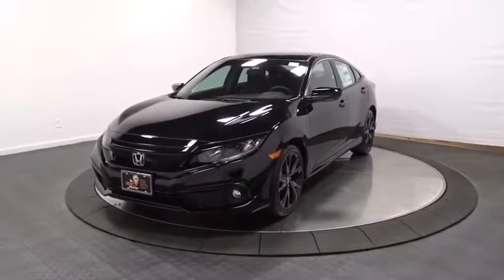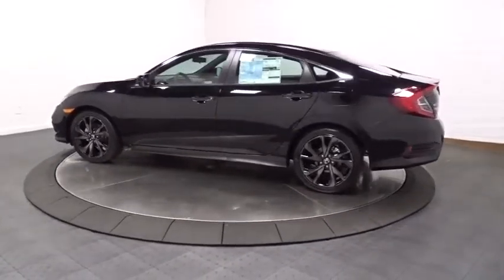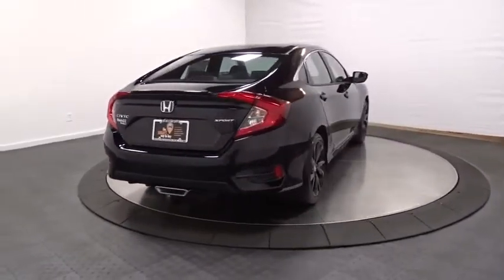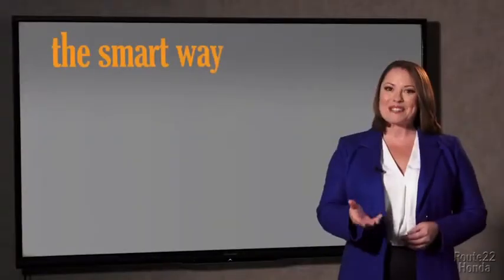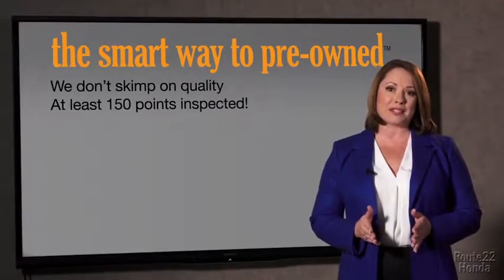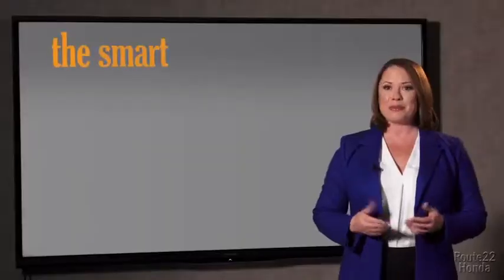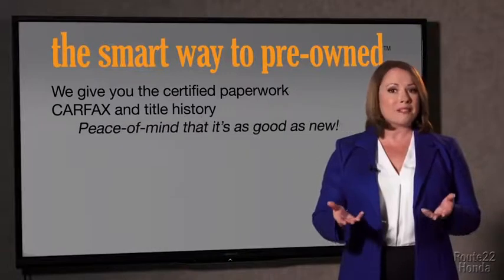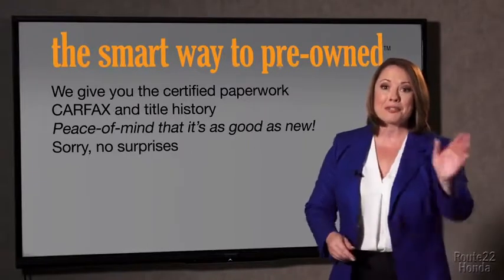2019 Honda Civic Sedan Hillside, Newark, Union, Elizabeth, Springfield, NJ 195920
2019 Honda Civic Sedan available in Hillside, New Jersey at Route 22 Honda. Servicing the Newark, Union, Elizabeth, Springfield, NJ area.
2019 Honda Civic Sedan Sport - Stock#: 195920 - VIN#: 2HGFC2F81KH530214

The Smart Way To Buy! Are you tired of hidden fees and bogus rates ruining your search process? Now there's a way to avoid all of the nonsense. Introducing the smart way to buy from Route 22 Auto's. The advantages of the smart way to buy are endless. There is no pressure throughout your search. You can finally feel at ease when purchasing a car. Since there are no hidden fees, there are no surprises or gimmicks revealed when you finally make a decision. Route 22 Autos salespeople are direct and value your time, so there is no back and forth or confusion. They know it's necessary for you to feel comfortable during the buying process and want to be trusted. The smart way to buy is smart for a reason. The team at Route 22 Auto's does Internet research every day to discover the right price for you. They make sure to look at competitors' pricing and numbers from industry experts so you can feel confident that you're getting the best offer possible. The main factors that contribute to your final cost are market value, product availability, days' supply in the market and the product age, color and equipment. It's easy to feel secure with the smart way to buy. Start enjoying more time in your new ride and less time at the gas station with this 2019 Honda Civic Sedan. You could keep looking, but why? You've found the perfect vehicle right here. The Honda Civic Sedan Sport will provide you with everything you have always wanted in a car -- Quality, Reliability, and Character. This vehicle won't last long, take it home today.
Radio: 180-Watt AM/FM Audio System -inc: 8 speakers, 7-inch display w/high-resolution electrostatic touch-screen, knob and hard keys for primary controls and customizable feature settings, Bluetooth HandsFreeLink, Bluetooth streaming audio, radio data system (RDS), speed-sensitive volume compensation (SVC), 1.5-amp USB smartphone/audio interface in front, 1.0-amp USB audio interface port in center console, HondaLink, Apple CarPlay integration, Android Auto integration, SMS text message function and illuminated steering wheel-mounted controls,1 LCD Monitor In The Front,Radio w/Seek-Scan, Clock and Voice Activation,Window Grid Antenna,Body-Colored Front Bumper,Light Tinted Glass,Body-Colored Power Side Mirrors w/Manual Folding,Body-Colored Door Handles,Fixed Interval Wipers,Wheels: 18 Alloy w/Gloss Black Inserts,Compact Spare Tire Mounted Inside Under Cargo,Grille w/Chrome Bar,Front Fog Lamps,Fixed Rear Window w/Defroster,Chrome Side Windows Trim,Trunk Rear Cargo Access,Lip Spoiler,Body-Colored Rear Bumper,Tires: 235/40R18 91W AS,Steel Spare Wheel,Clearcoat Paint,Fully Galvanized Steel Panels,Fully Automatic Projector Beam Halogen Daytime Running Auto High-Beam Headlamps w/Delay-Off,Cruise Control w/Steering Wheel Controls,Remote Releases -Inc: Power Cargo Access,Manual Tilt/Telescoping Steering Column,Leather/Metal-Look Steering Wheel,Fixed Rear Head Restraints,Instrument Panel Bin, Driver / Passenger And Rear Door Bins,Remote Keyless Entry w/Integrated Key Transmitter, Illuminated Entry, Illuminated Ignition Switch and Panic Button,Full Carpet Floor Covering -inc: Carpet Front And Rear Floor Mats,Engine Immobilizer,Driver Foot Rest,Digital/Analog Display,Carpet Floor Trim and Carpet Trunk Lid/Rear Cargo Door Trim,Full Cloth Headliner,Power Fuel Flap Locking Type,Glove Box,Day-Night Rearview Mirror,Power Door Locks w/Autolock Feature,Interior Trim -inc: Metal-Look Instrument Panel Insert, Metal-Look Door Panel Insert, Metal-Look Console Insert and Metal-Look Interior Accents,Automatic Air Conditioning,HVAC -inc: Underseat Ducts,Systems Monitor,Perimeter Alarm,Trip Computer,Delayed Accessory Power,Power 1st Row Windows w/Driver And Passenger 1-Touch Up/Down,Leather/Metal-Look Gear Shift Knob,Full Floor Console w/Covered Storage and 1 12V DC Power Outlet,Front Bucket Seats -inc: driver seat manual height adjustment and adjustable head restraints,Distance Pacing w/Traffic Stop-Go,Air Filtration,Valet Function,Cargo Space Lights,1 12V DC Power Outlet,Power Rear Windows,Seats w/Cloth Back Material,Rear Cupholder,Cloth Seat Trim,Proximity Key For Doors And Push Button Start,Driver And Passenger Visor Vanity Mirrors w/Driver And Passenger Auxiliary Mirror,Sliding Front Center Armrest,4-Way Passenger Seat -inc: Manual Fore/Aft Movement,60-40 Folding Bench Front Facing Fold Forward Seatback Rear Seat,Front Cupholder,Outside Temp Gauge,FOB Controls -inc: Trunk/Hatch/Tailgate,Fade-To-Off Interior Lighting,6-Way Driver Seat -inc: Manual Fore/Aft Movement,Front Map Lights,Gauges